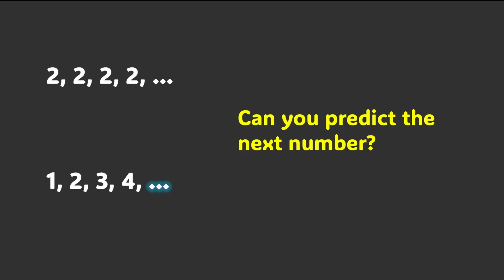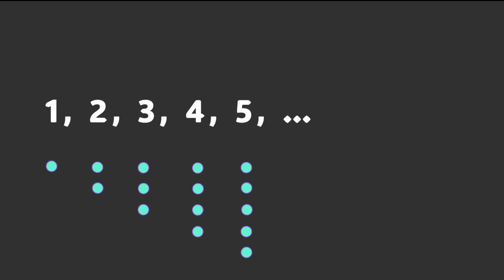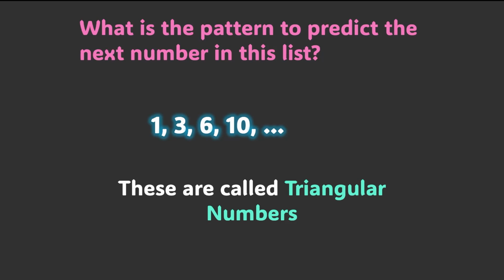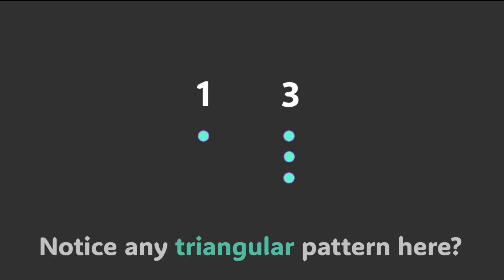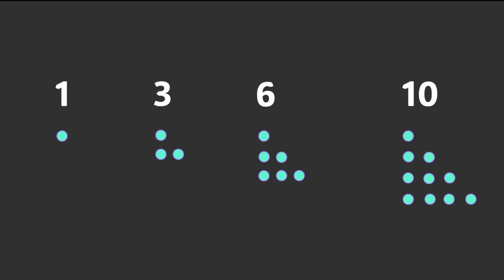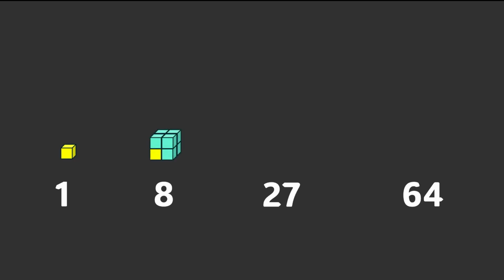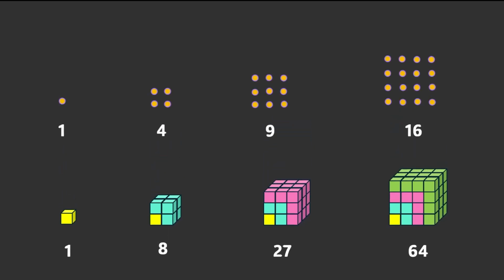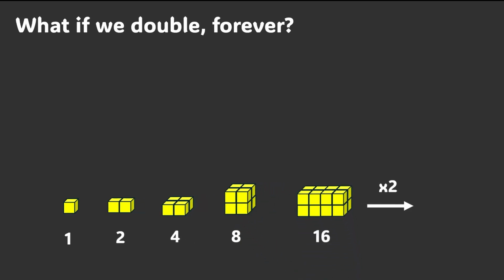Visualising Number Sequences | Patterns in Mathematics | Class 6 NCERT | Khan Academy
Description:
In this video, we will try to make sense out of many number sequences by visualisation.

Timestamps:
00:00 - Introduction to Number Sequences
00:30 - First Number Sequence (Counting Numbers)
01:07 - Second Number Sequence (Triangular Numbers)
03:00 - Third Number Sequence (Square Numbers)
03:17 - Fourth Number Sequence (Cube Numbers)
04:18 - Fifth Number Sequence (Powers of 2)